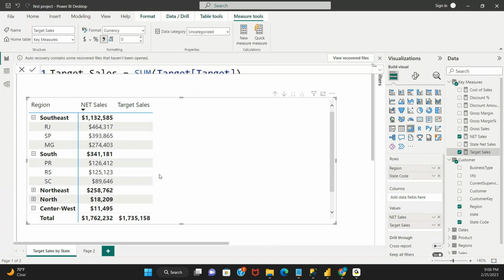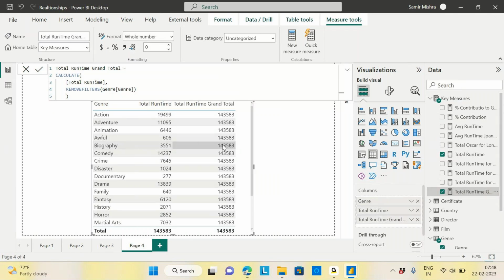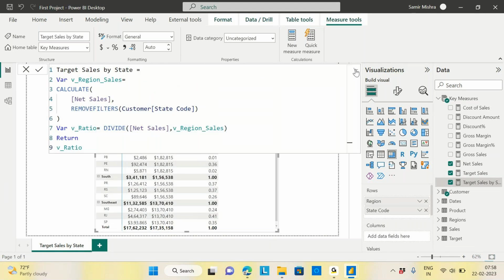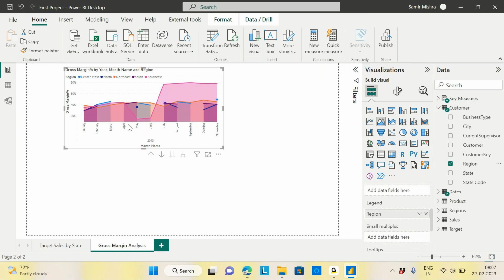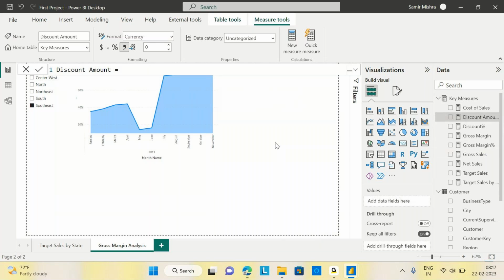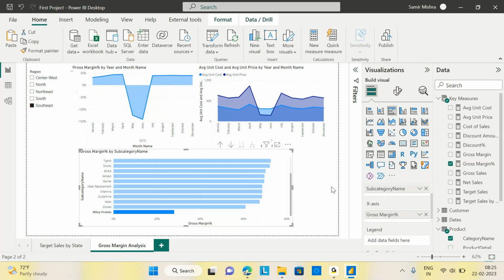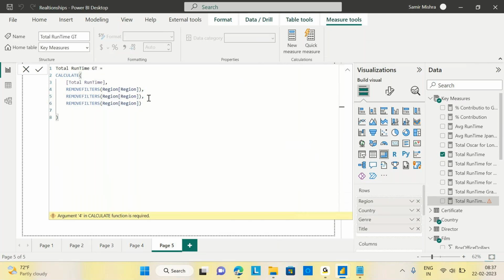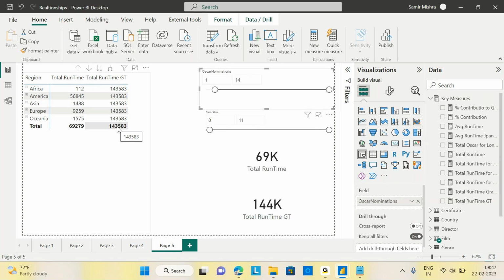Power BI Tutorials For Beginners ( PBI Session 12 - Realtime Project Scenarios )